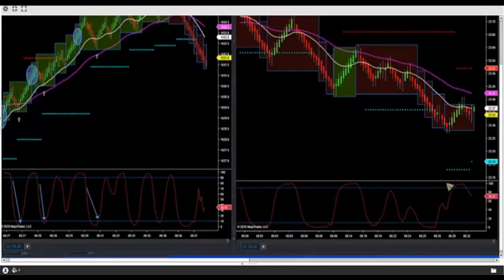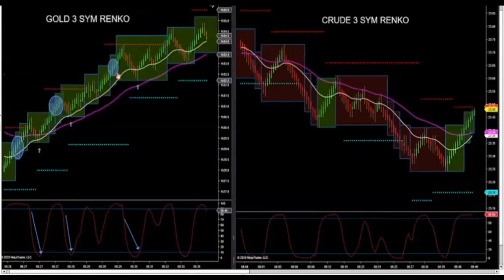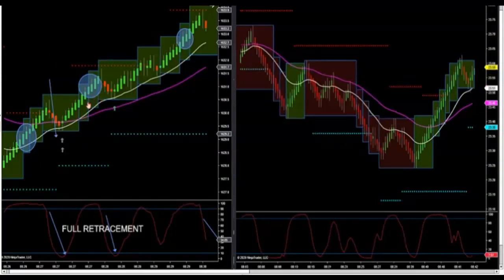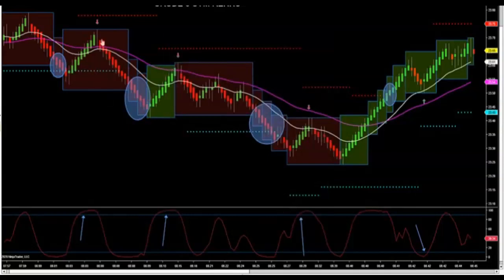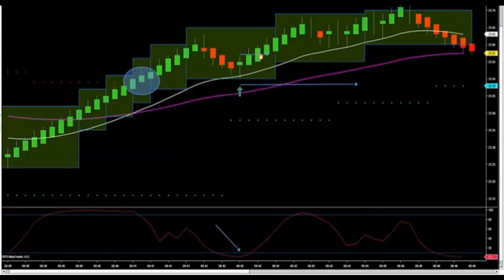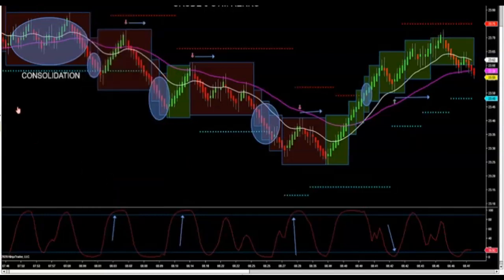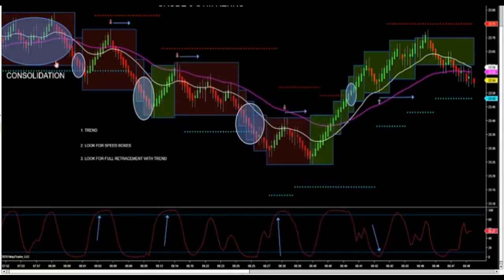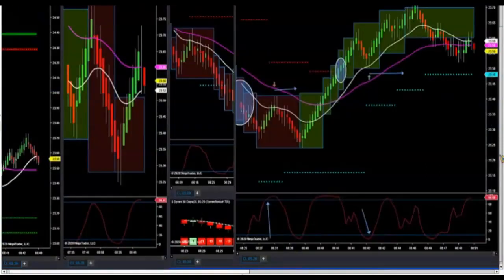Best Day Trading Chat Rooms - Forex, Stock, options, currencies and Futures Chat Rooms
How To Find Trade Setup On All Markets In Our Live Room - New Trading Software
Learn How to Back Test any Trading Strategy in any market... (forex, stock, options, currencies and futures)

Generally, Day trading is not appropriate for someone of limited resources and limited investment or trading experience and low risk tolerance. You should be prepared to lose funds that you use for day trading. You should never fund day-trading activities with funds required to meet your living expenses.

*Here is the Professional Live Trade Room I belong to...(check out the recent video tab)
Here is the Exchange I use...
A good place for you to started, They have an Education tab across the top of the site...(Good Info)
Here is my Trading Platform Information (access broker info from here)